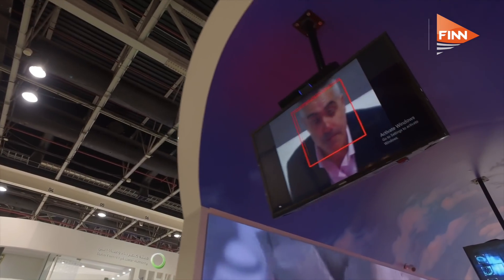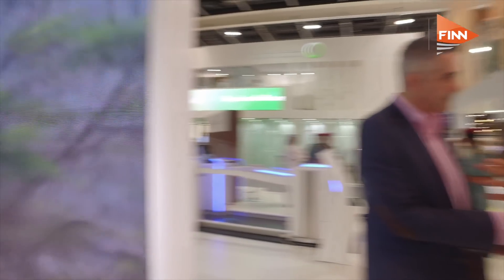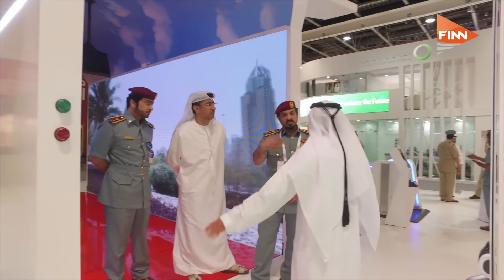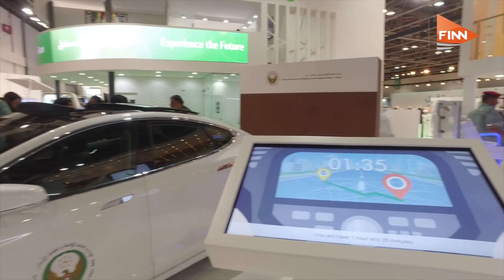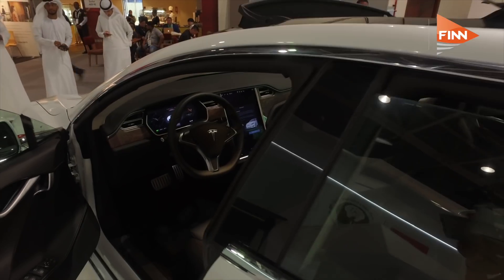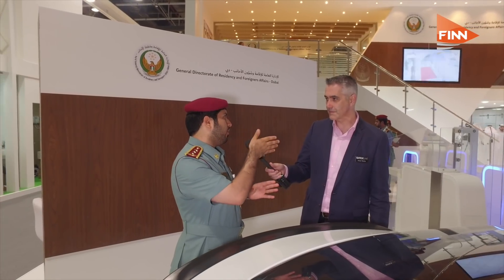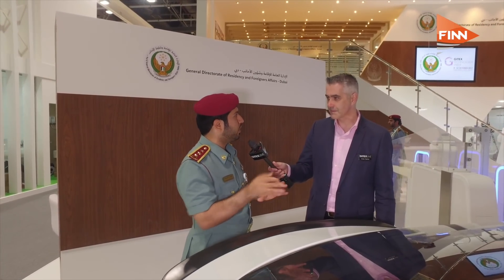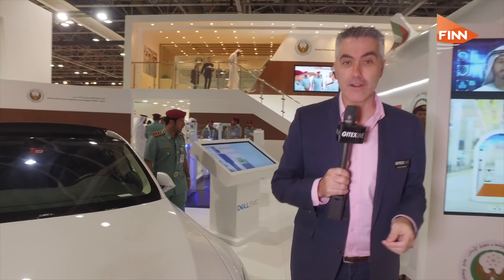Take a look at Dubai Airport’s new face-scanning security tunnel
The smart tunnels will replace security lines and e-gates. They will display images, such as an aquarium and will be equipped with about 80 cameras.